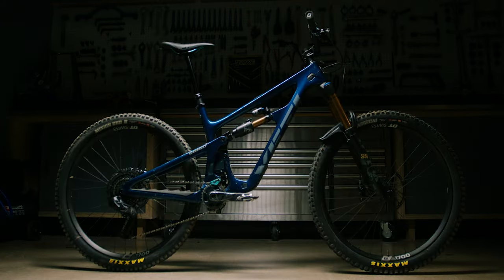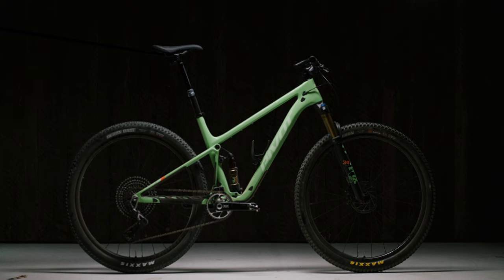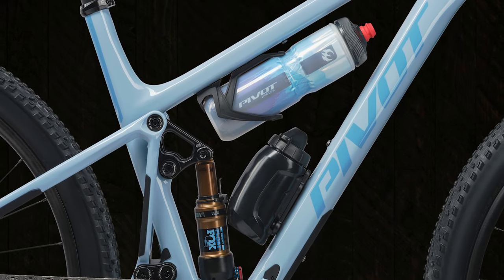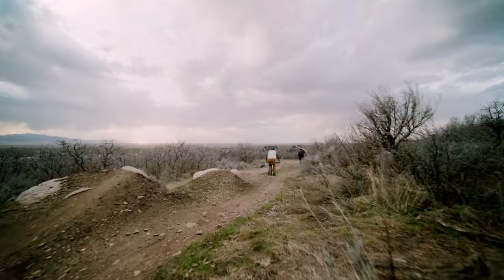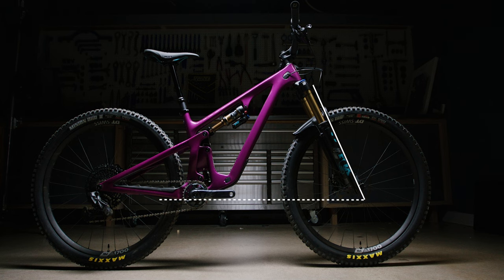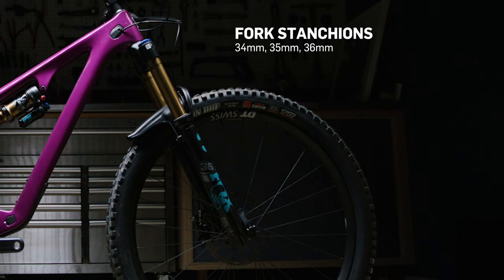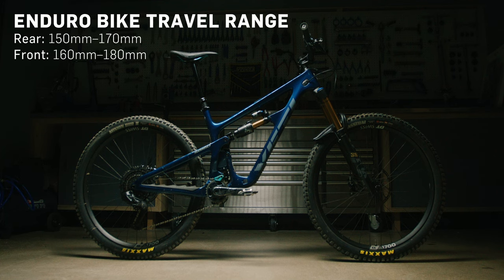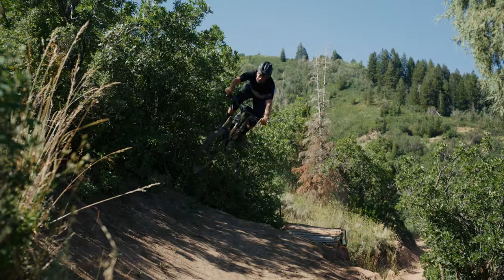Mountain Bikes: The 3 Different Types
It’s crucial to choose the type of mountain bike that fits your riding style, so we created this guide to help you choose between cross-country, trail, and enduro bikes. Between travel numbers, wheel sizes, and different component specs, there’s a lot to talk about. Let’s get into it!

Our in-house experts Chris & Kendall talk us through the three different types, and address some other micro-categories like hardtails, downcountry, all-mountain, and freeride. Follow along to see what type of mountain bike is best for you!

Questions that our Gearheads get all the time that we answer in this video:

What’s a hardtail mountain bike?
What’s the most popular mountain bike type?
What’s a downcountry mountain bike?

What kind of mountain bike do you ride? Want to see a more specific video about one of the categories?

Chapter Timestamps:

0:00 – Intro
0:27 – Cross-country (XC)
4:41 – Trail (All-mountain)
7:44 – Enduro
10:48 – Outro